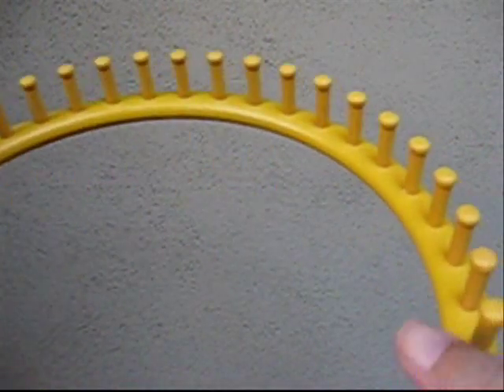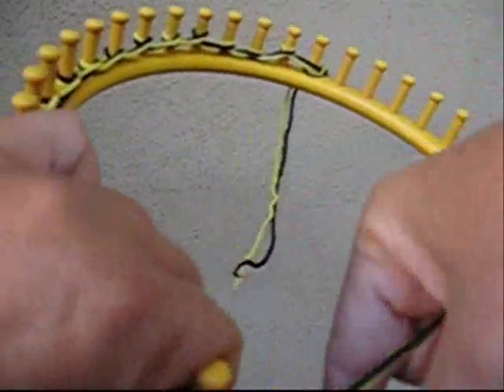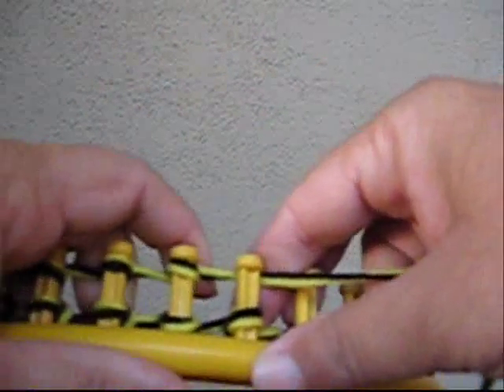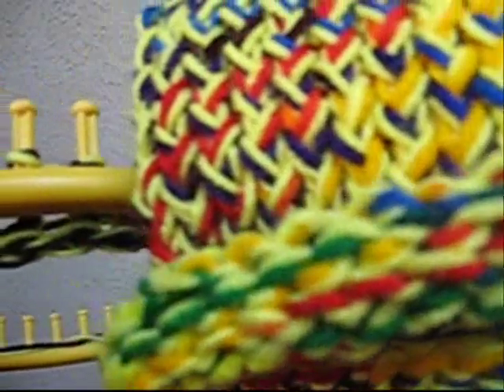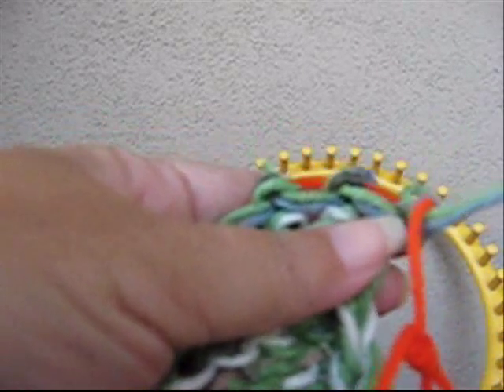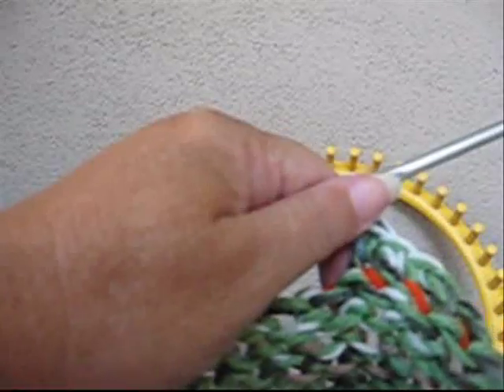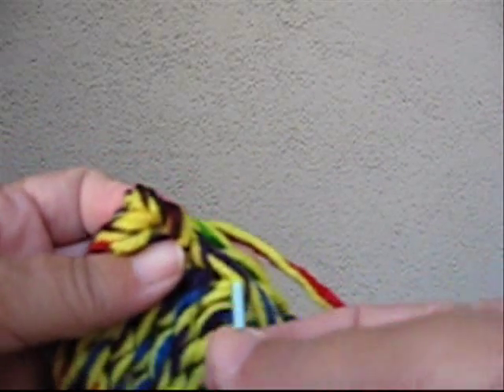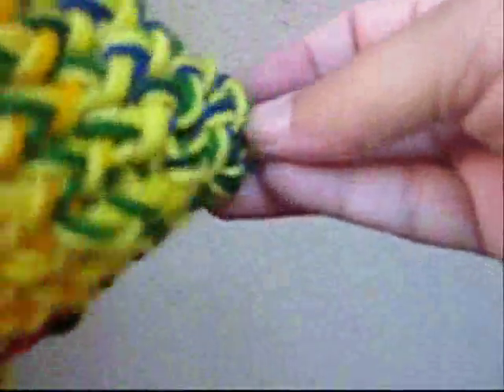Make a Flat Panel Envelope Hat on a Knitting Loom Part 1 of 2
I am pleased to present this video on Making a Loom Knitted Envelope Hat and Tassels Part 1 by Fayme Harper.
To see more of my creations visit my Etsy shop